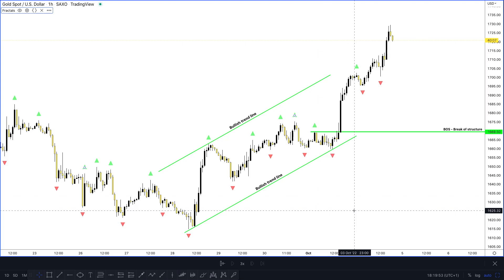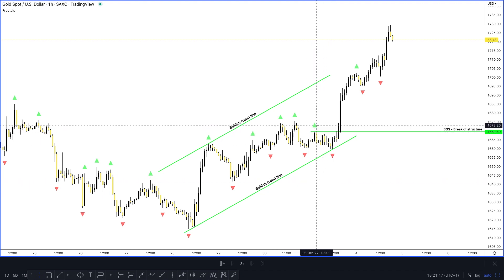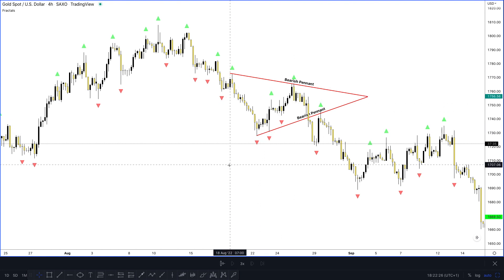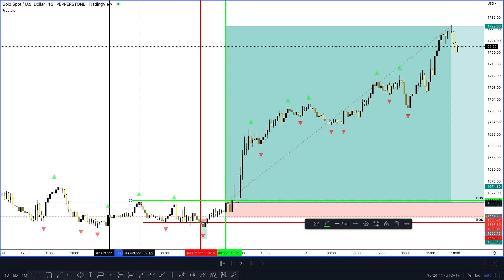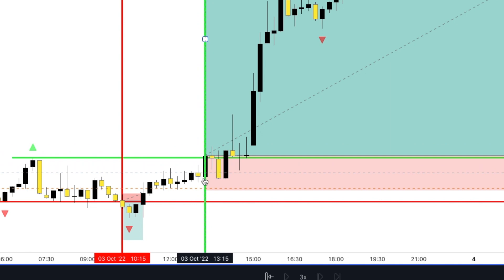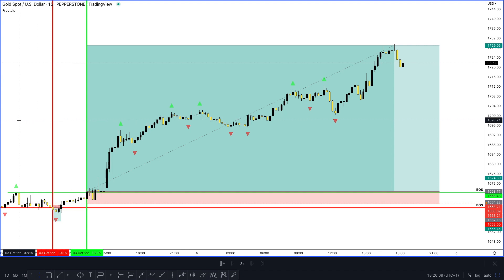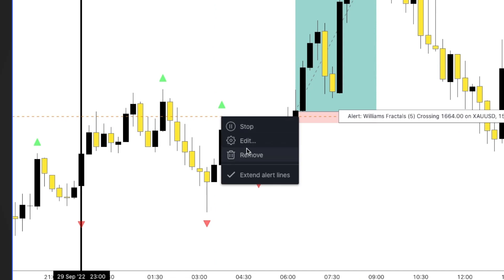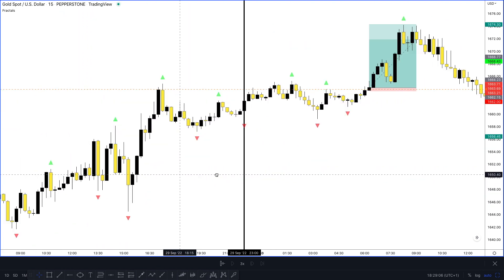Forex trading for BEGINNERS Scalping Price Action Strategy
in this video I will be showing you how identify market structure easier using the Williams fractal indicator.